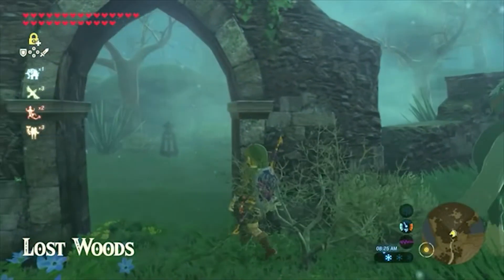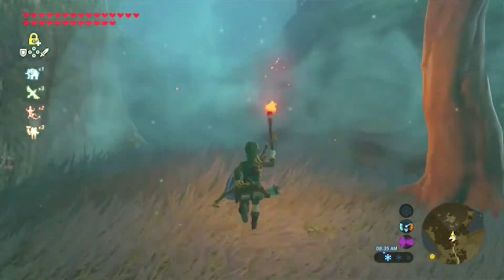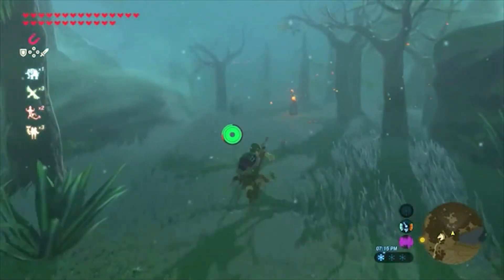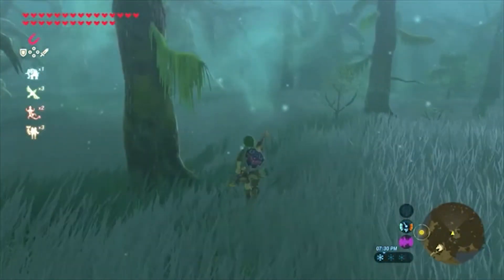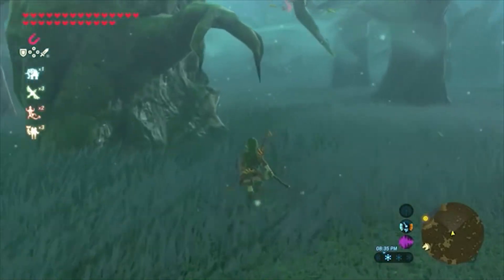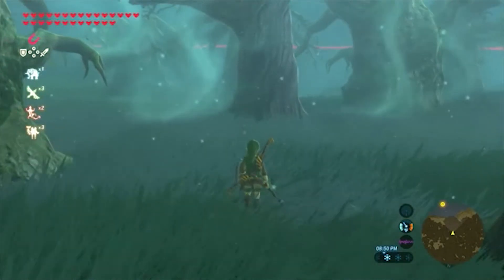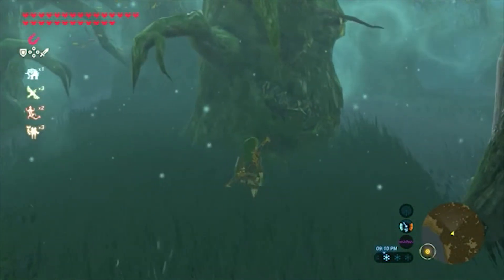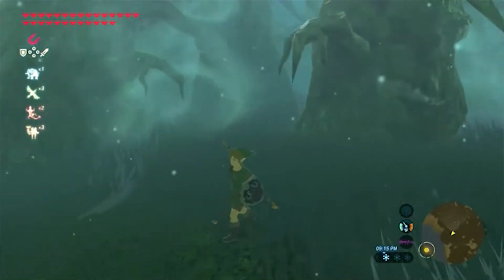QUICK GUIDE TO FIND THE KOROK MASK | Zelda Breath of the Wild DLC| w/ Commentary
Here's a quick guide to a tricky part of the new Zelda: BOTW DLC.